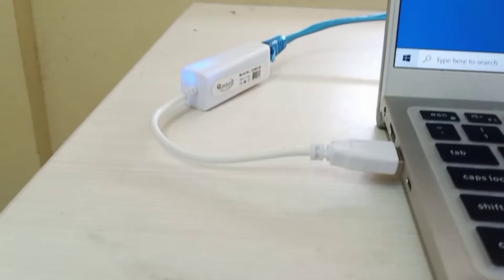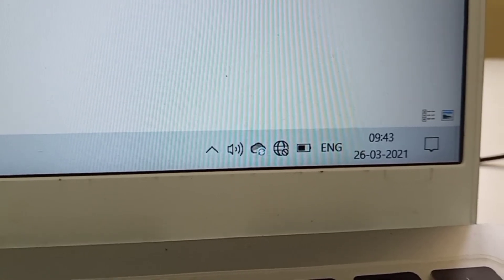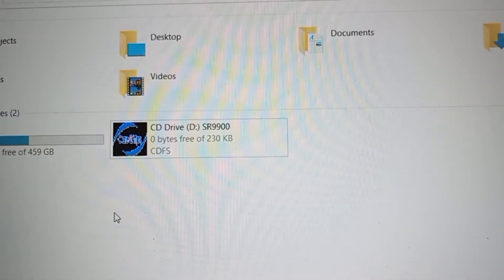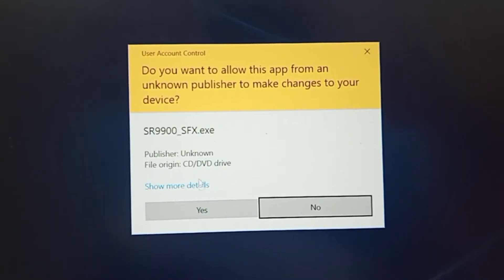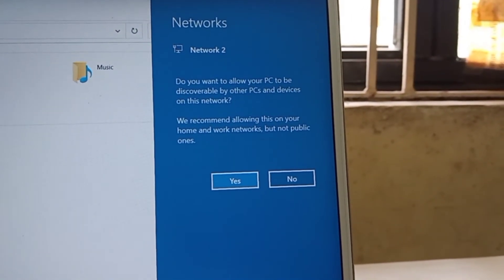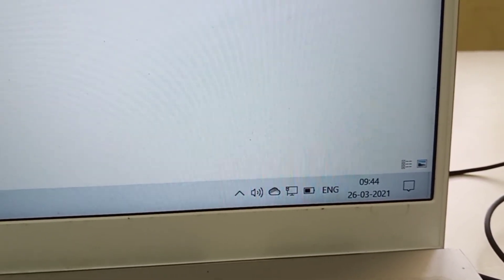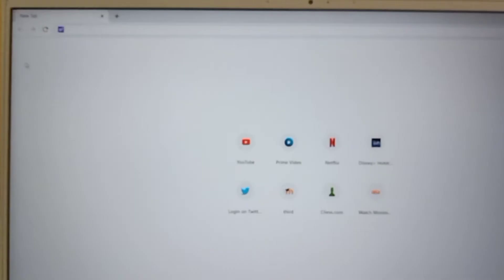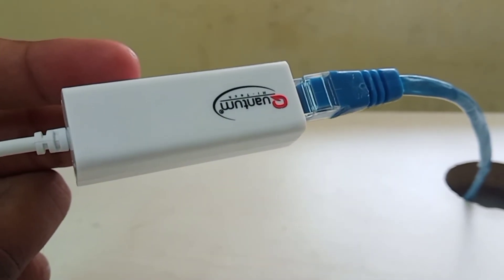Quantum LAN to USB converter | Simple Setup | Internet working on my Dell Inspiron 15 5000 Series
This video contains detailed steps about connecting internet connection for laptops which don't have LAN port by using LAN to USB converter..
QUANTUM LAN CARD